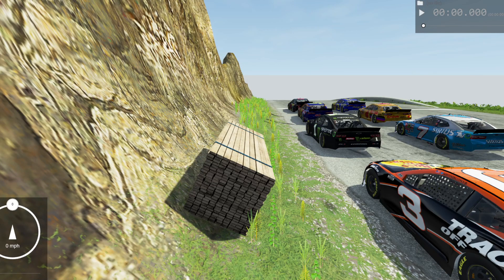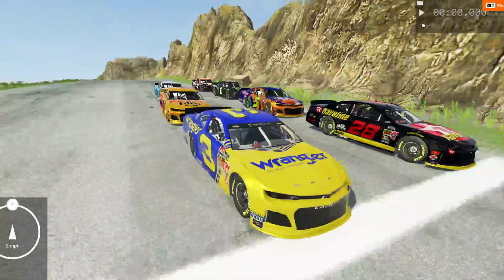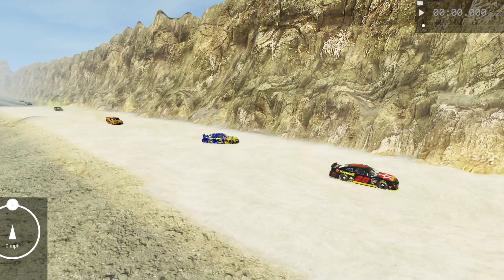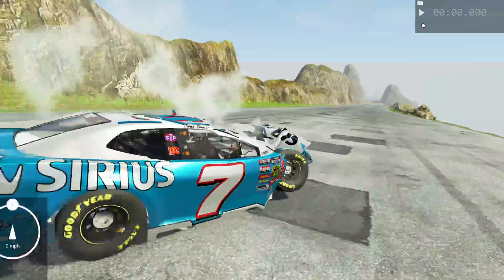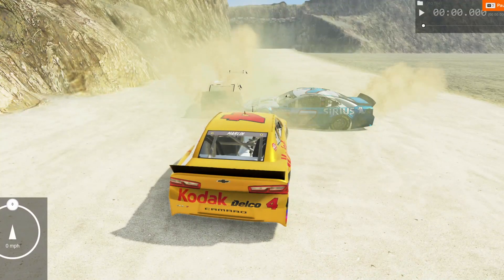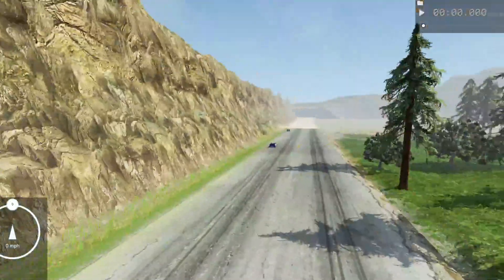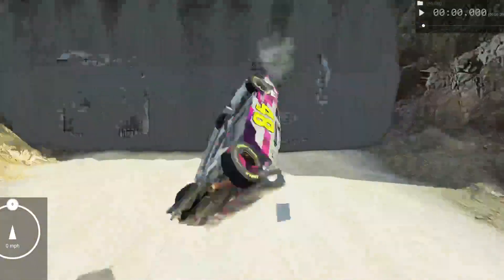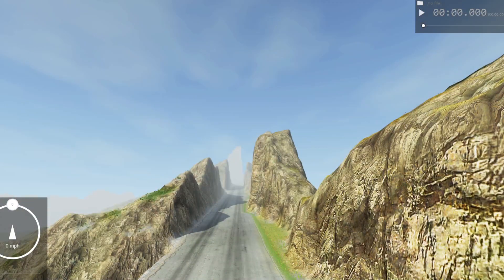NASCAR Downhill Races (Solarpower01 edition) round ONE